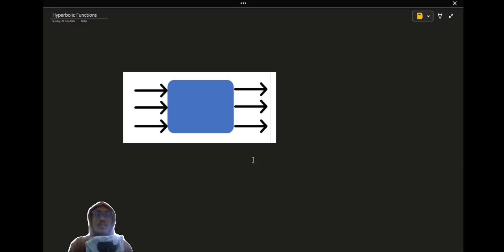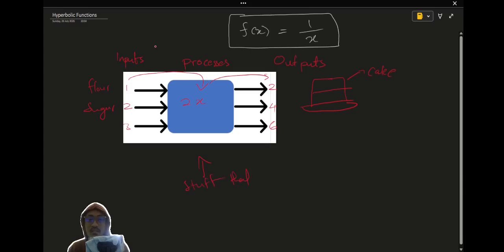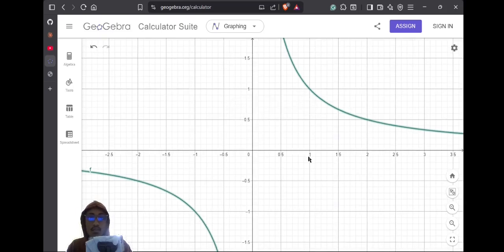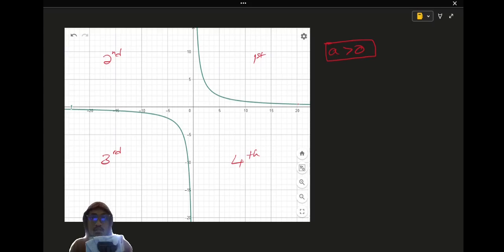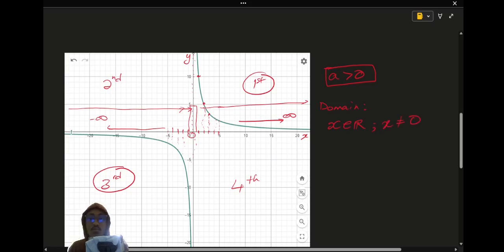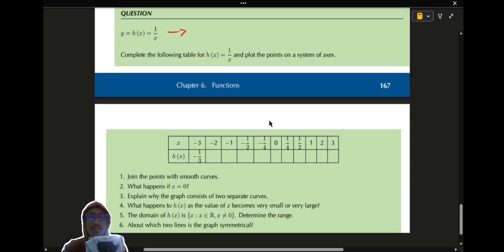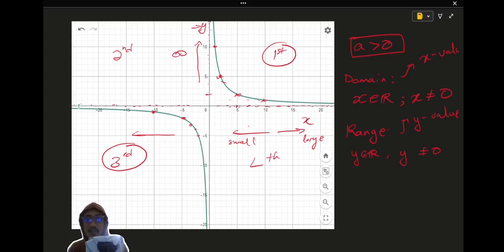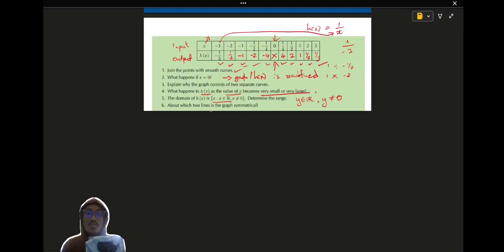Introduction to Grade 10 hyperbolic functions | f(x) = 1/x | Grade 10 Mathematics | Domain and Range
In this lesson, we dive into an Introduction to Grade 10 Hyperbolic Functions, focusing specifically on the parent function f(x) = 1/x. This video is designed for Grade 10 Mathematics students following the CAPS curriculum or any high school math student looking to master functions.

We break down the fundamental properties of the hyperbola, including how to identify the shape of the graph, finding the Domain and Range, and understanding the importance of asymptotes. Whether you are preparing for your exams or just starting the chapter, this step-by-step tutorial will help you build a solid foundation.

What you will learn in this video:

What is a hyperbolic function?
The standard form: f(x) = a/x + q (focusing on 1/x).
How to determine the domain and range of a hyperbola.
Understanding the vertical and horizontal asymptotes.
How to sketch the graph of f(x) = 1/x.

Use chapters to skip to the parts you’re most interested in.
👉 Check the timeline or pinned comment for easy navigation.

🎓 Hey everyone, I'm Nsovo W. Maswanganyi — a 2nd-year Computer Science and Information Systems student at Nelson Mandela University (NMU), based in South Africa.

This channel is where I document my real journey through Computer Science — from understanding code and crushing assignments to balancing academics with content creation and building a tech career from the ground up.

If you’re navigating university, learning to code, or preparing for a career in tech, you’re not alone. Let’s grow together.

📌 What You’ll Find on This Channel:
- Step-by-step tutorials for beginners in various technologies and concepts such as Python, web development, Git, and more
- Study tips & productivity strategies for high school, university, and tech students
- Deep dives into Math and  CS modules like Data Structures, Algorithms, Web Systems & more
- Honest talks on burnout, motivation, academic pressure, and mental health
- Real-world tech skills — portfolio projects, version control, deployment & tools
- Behind-the-scenes look into what it's like being a black tech student in Africa

🧰 Tools, Languages & Platforms I Use Frequently:
- Languages: HTML, CSS, JavaScript, Python, C#, Java
- Frameworks and Libraries: Flask, Bootstrap, jQuery
- Tools: Git, GitHub, VS Code, Notion, Canva, CapCut, Visual Studio, IntelliJ

📢 Who This Channel is For:
- First-year & second-year Computer Science (and Information Systems) students
- Career changers learning to code or explore tech careers
- Self-taught programmers looking for beginner guidance
- Students or first-gen coders navigating university life
- Anyone curious about real-life Computer Science experiences
- Any High school student wanting to pursue Computer Science
- Any High school student needing help with mathematics

🗣️ Help the Channel grow:
💬 Drop a comment to share your thoughts or ask your question — I try to reply to everyone